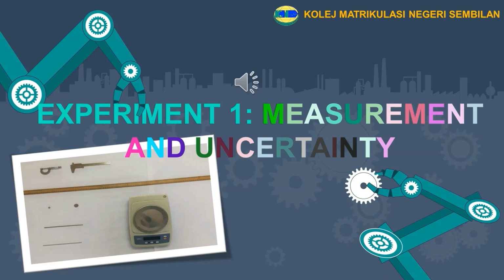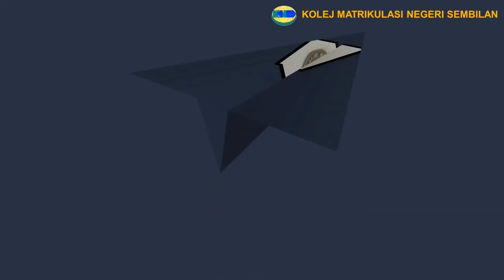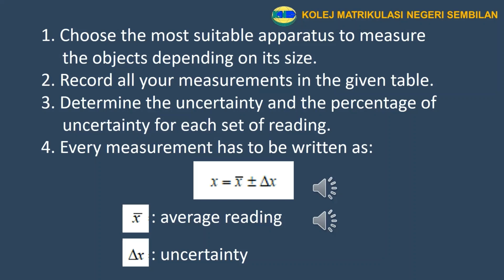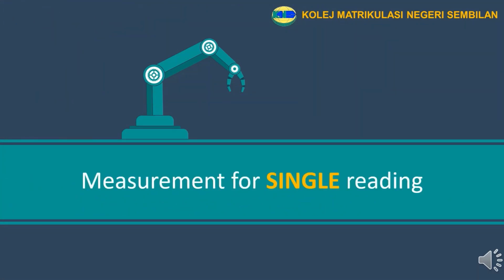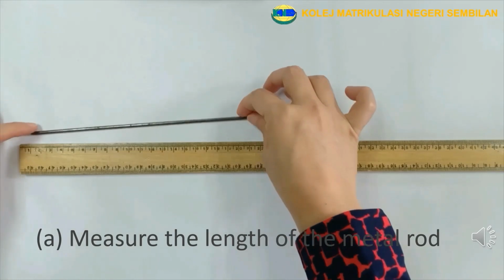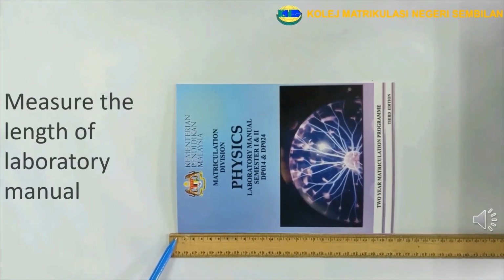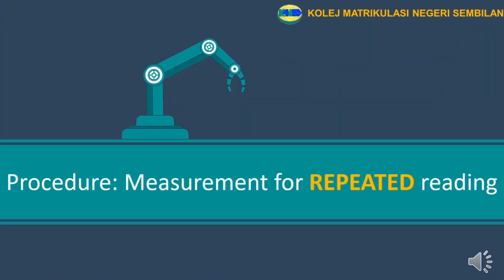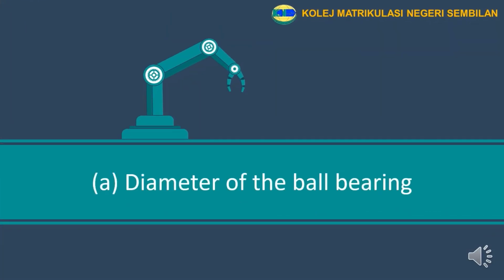DP014 EXP 1 MEASUREMENT & UNCERTAINTY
Video ini memaparkan demonstrasi bagi EXP 1(DP014): MEASUREMENT & UNCERTAINTY. Selamat menonton!